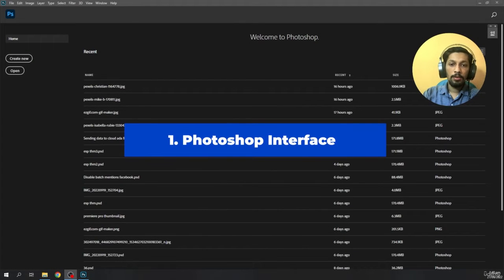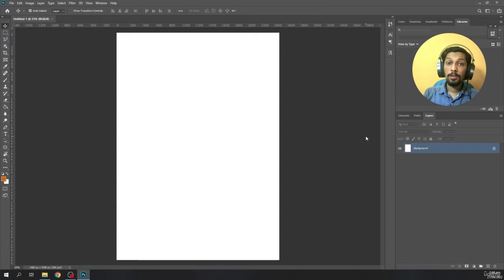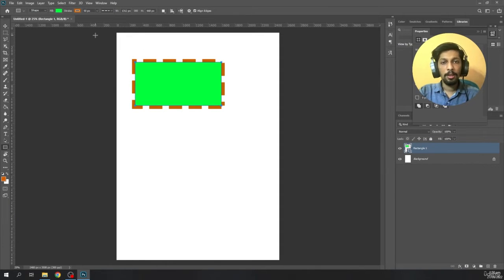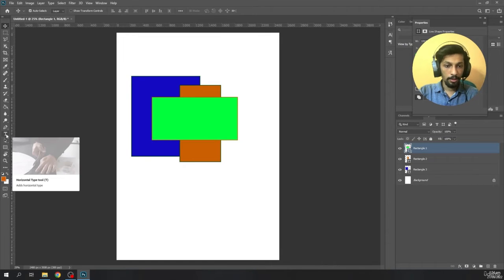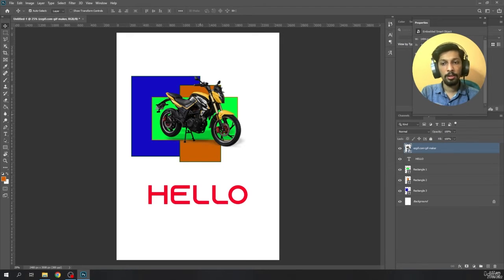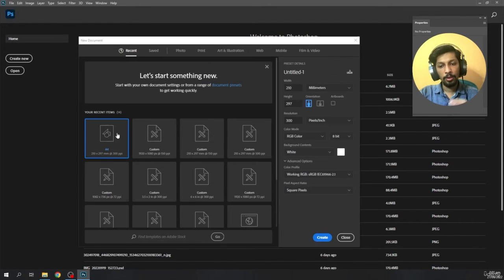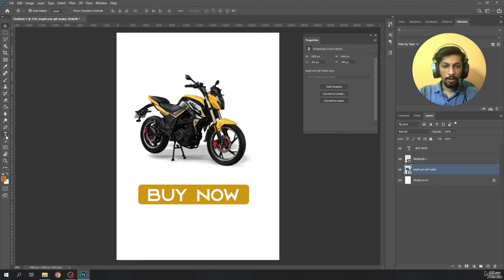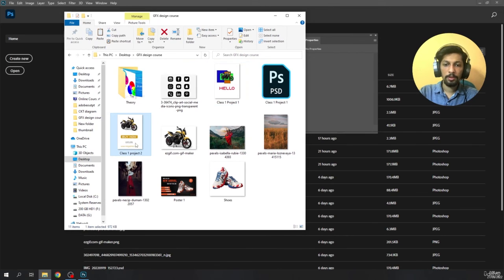1 Basic interface of Adobe Photoshop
Adobe Photoshop Crash Course In 60 Minutes - Quick And Easy